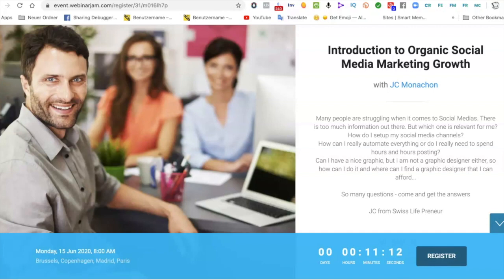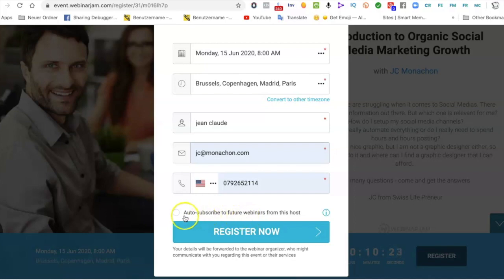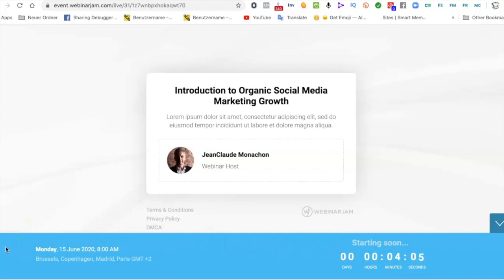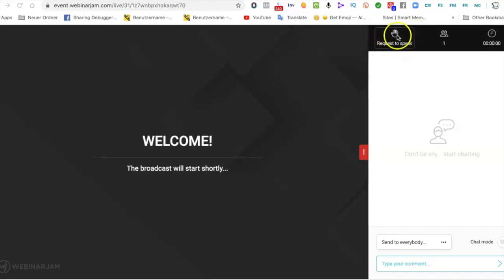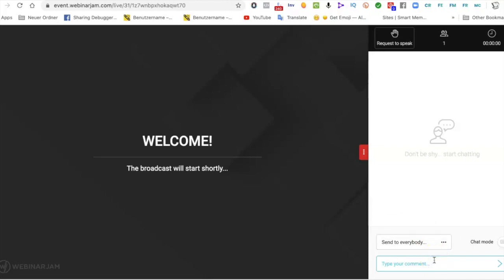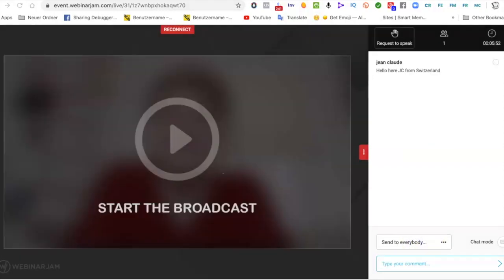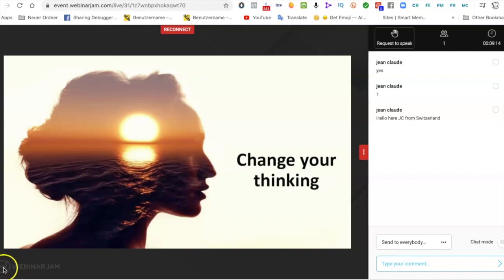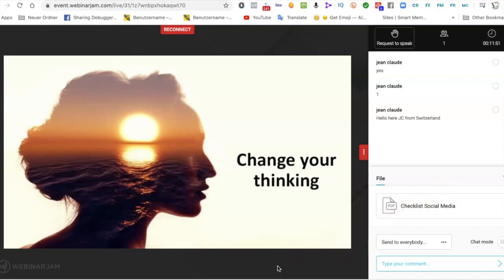How to use Webinar Jam as an Attendee Tutorial for beginners 2020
You will MADE MY DAY if you give me a THUMBS UP 👍

A quick tutorial for WebinarJam Attendees. WebinarJam is an easy program to use, no need to instal anything on your desktop computer or your mobile phone (personally I recommend you to use your desktop computer especially if you watch a presentation)

Learn the simple steps from registering to attenting and watching a replay

And here more about me:
🎬 The Story of How A 60 Years Young Guy Got Started In His Online Business Journey

💡 In this video today, I share a bit with you my background story, experiences and also the motivation of why I decided to start on this journey of building my business online and to do so in a way that helps inspire others to do the same and follow my journey!

If you want to learn more about my story and the struggles that I had before, watch this video now!

Want to learn more about SwissLifePreneur? Follow these steps :)

Translated titles:
Cómo usar Webinar Jam como Tutorial de asistentes para principiantes 2020

Verwendung von Webinar Jam als Teilnehmer-Tutorial für Anfänger 2020

Comment utiliser Webinar Jam comme tutoriel pour les débutants 2020

Come usare Webinar Jam come Tutorial per i partecipanti per i principianti 2020